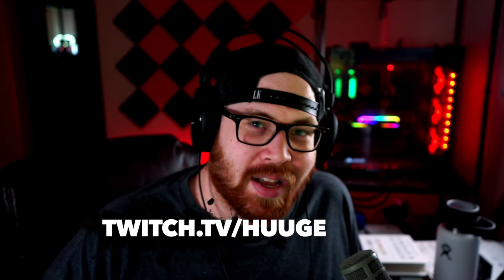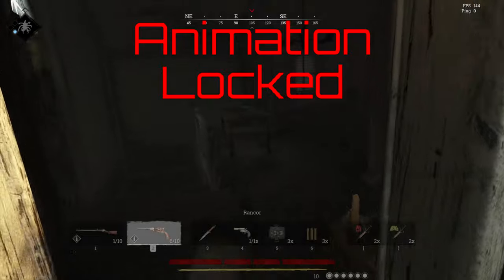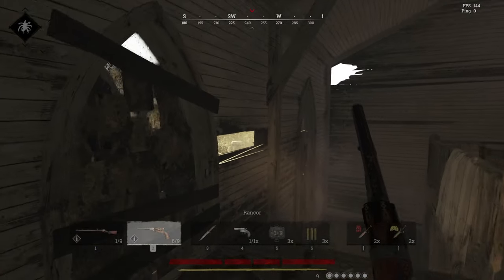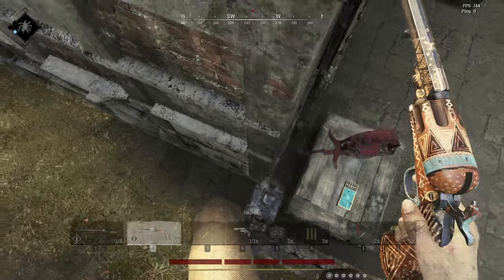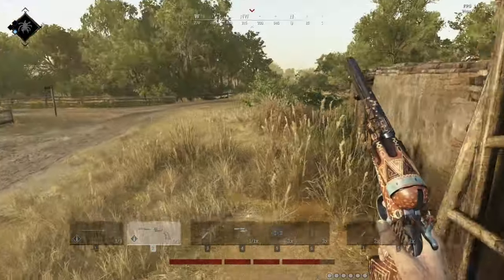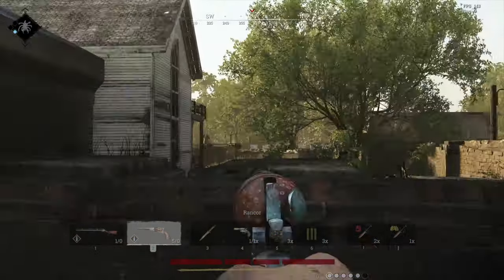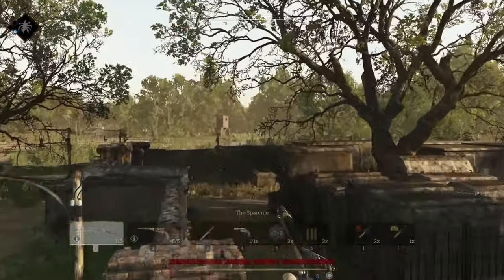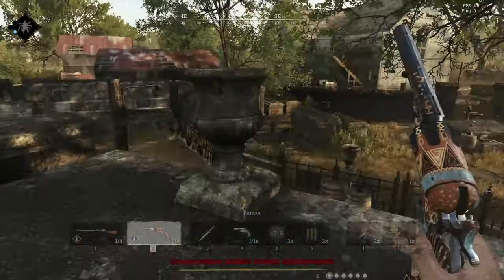Healing Waters: How to have the edge!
I stream 5 days a week on twitch.

PC Setup:
• Motherboard: MSI X299 RAIDER
• CPU: Intel Core i9-7960X
• RAM: 64GB DDR4-3200
• GPU: MSI RTX 2080 TI GAMING X TRIO
• SSD: WD 1TB
• HD: Toshiba 4TB
• Case: Corsair Crystal 570X RGB
• Fans: 5x Corsair LL120 RGB
• Monitor 1: ASUS ROG Swift PG258Q
• Monitor 2: BenQ XL2411z
• Keyboard: Corsair K95 Platinum
• Elgato Stream Deck XL
• Logitech G502 Hero Special Edition
• Mouse Pad: Steelseries QCK XXL
• Headphones: Audio-Technica ATH-AD1000X
• Microphone: Electro-Voice RE20
• Mic arm: RODE PSA 1
• Mixer: GoXLR with adjustable desk stand
• Camera 1: Sony α7 II
• Lens: Sony FE 28-70mm f/3.5-5.6 OSS
• Capture Card: Elgato Cam Link 4K
• Tripod: JOBY GorillaPod
• Camera 2: Logitech C920
• Lighting: LIFX Z 2x Dazzne D50 panels LED ring light
• Chair: AmazonBasics Big & Tall Executive Chair
• OS: Windows 10 Pro 64-bit